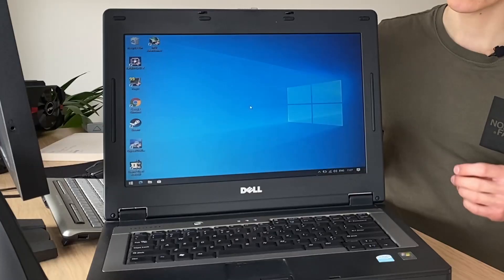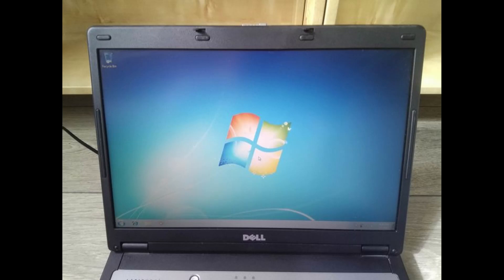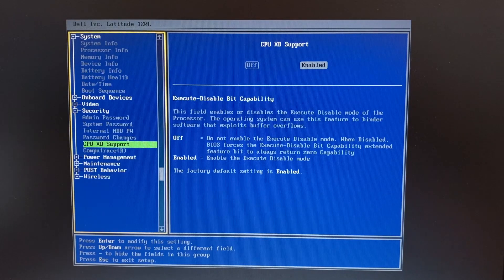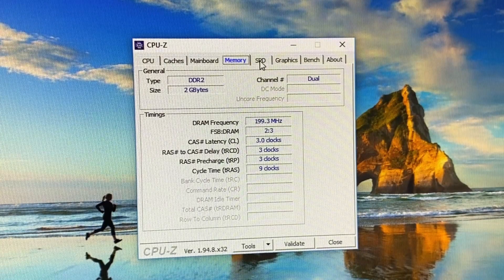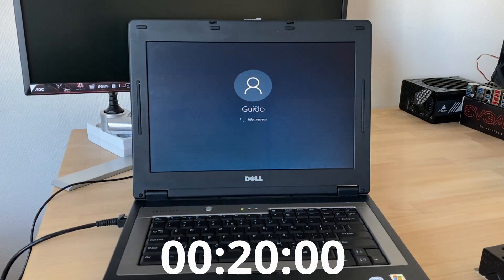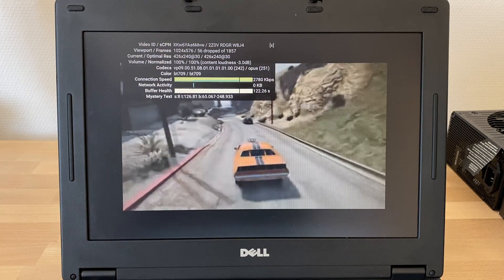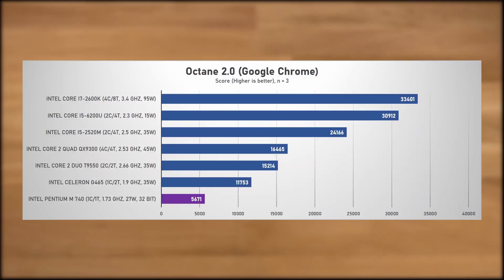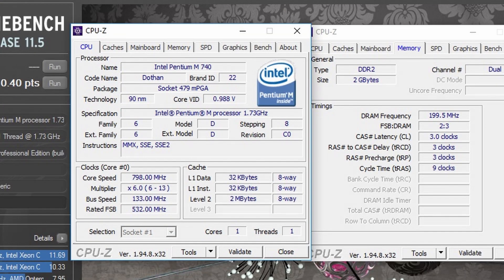Windows 10 on a 2005 Intel Pentium M - How bad is it? (ft. the ultracheap Latitude 120L)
Windows 10 is currently the most popular operating system, what is the oldest hardware that can run it?